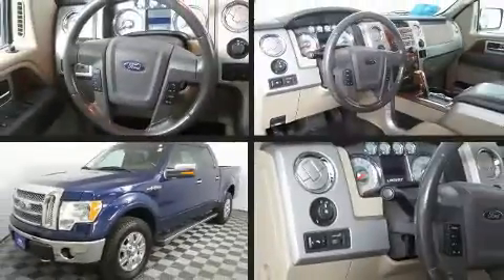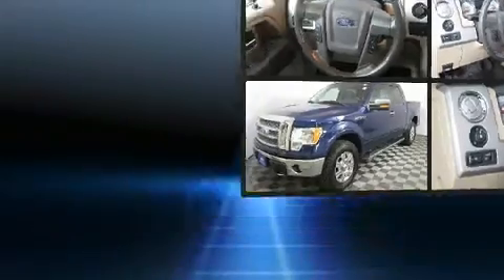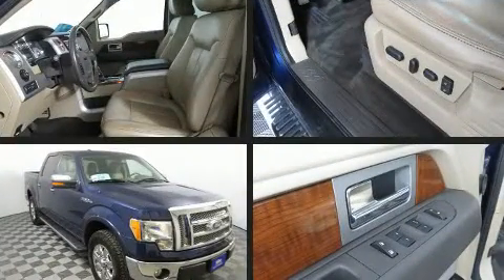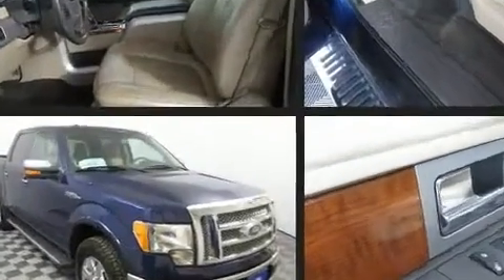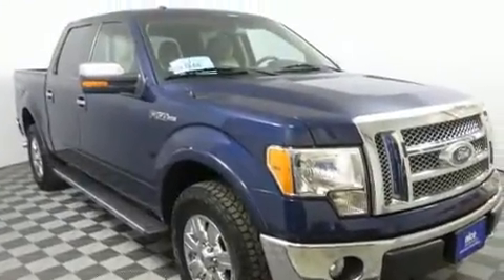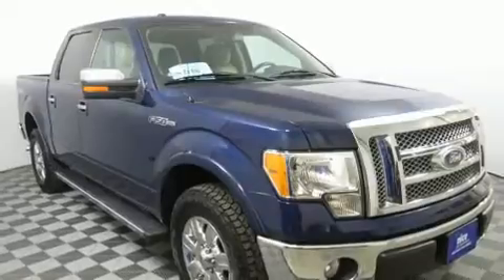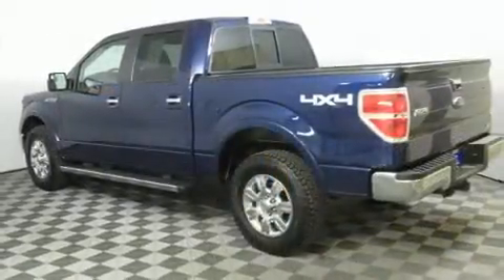2010 Ford F-150 LARIAT in Sioux Falls, SD 57106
4901 W. 26th St

Experience driving perfection in the 2010 Ford F-150. A 5.4 liter V-8 engine pairs with a sophisticated 6 speed automatic transmission, and for added security, dynamic Stability Control supplements the drivetrain. Four wheel drive allows you to go places you've only imagined. Ford infused the interior with top shelf amenities, such as: 1-touch window functionality, a rear step bumper, air conditioning, tilt steering wheel, power door mirrors, an overhead console, and remote keyless entry. Audio features include an AM/FM radio, and 4 speakers, providing excellent sound throughout the cabin. With side curtain airbags supplementing the rest of the safety network, you can be assured that you and your passengers will experience top-tier protection. We pride ourselves in consistently exceeding our customer's expectations. Please don't hesitate to give us a call.